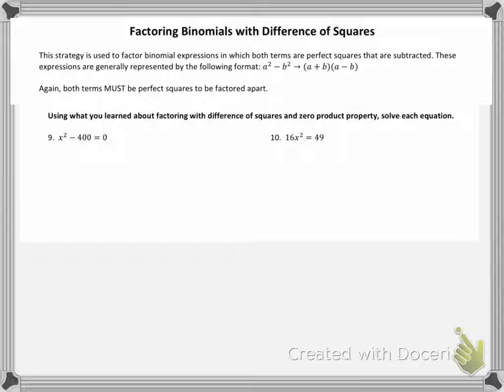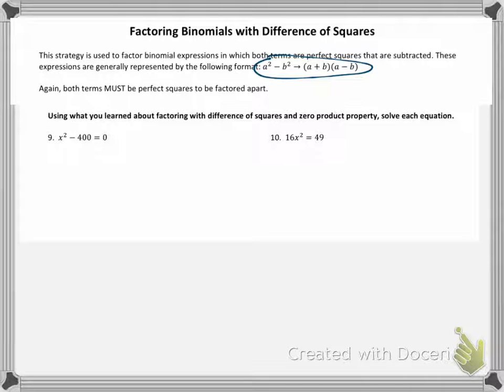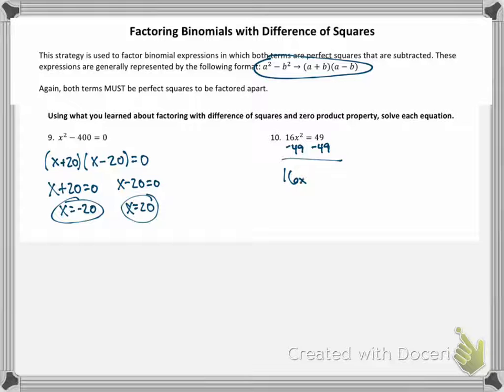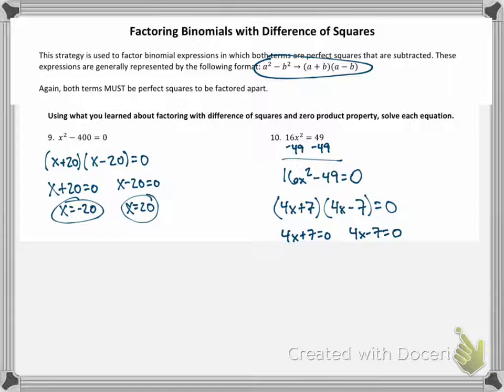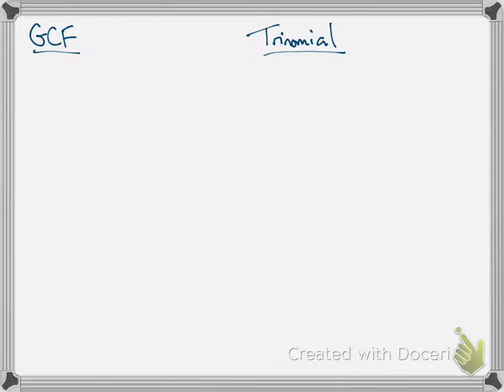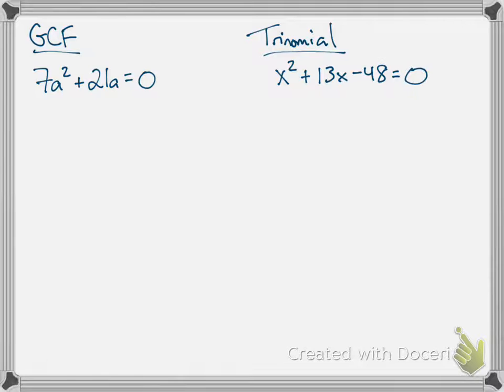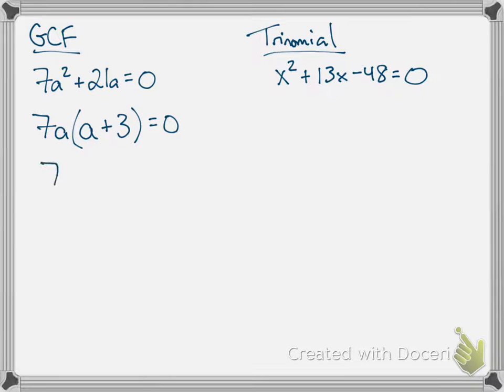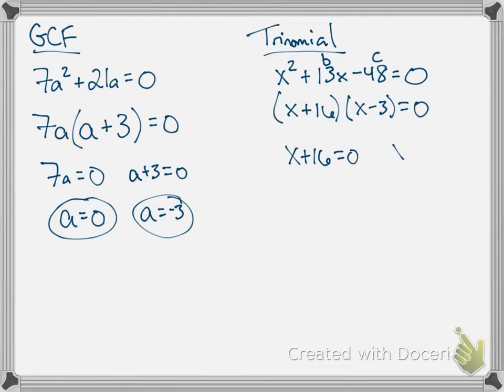Tuesday, May 5 - Solving Difference of Squares Equations